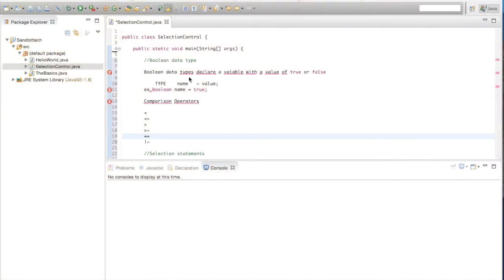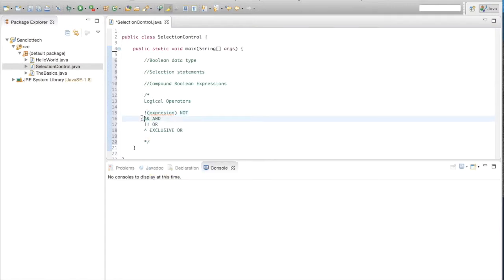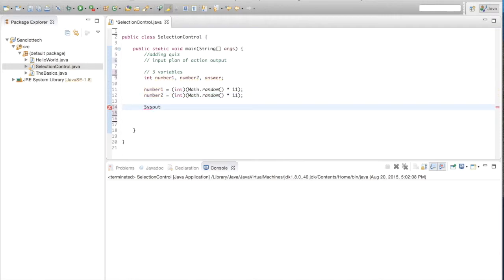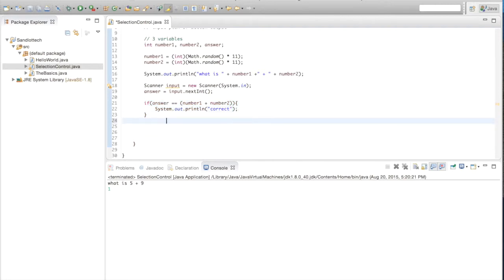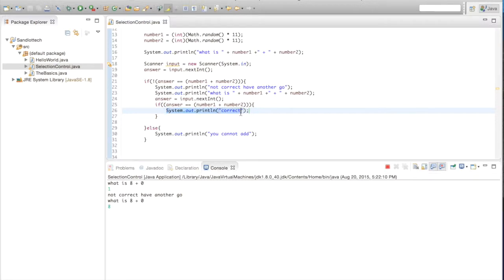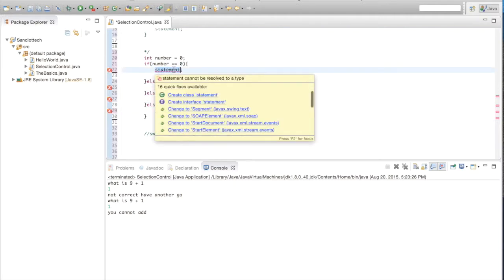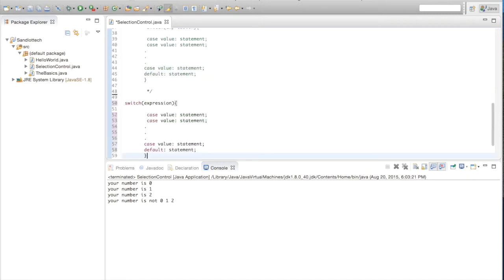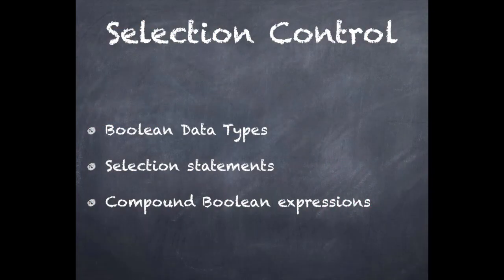A Beginners Guide to Java Ep.2 - "Selection Statements"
This video covers Boolean data type, Selection controls and Logical Operators.